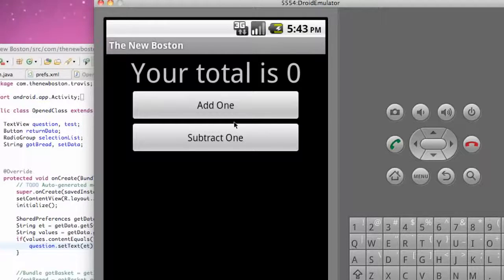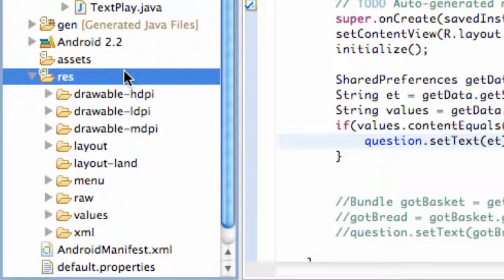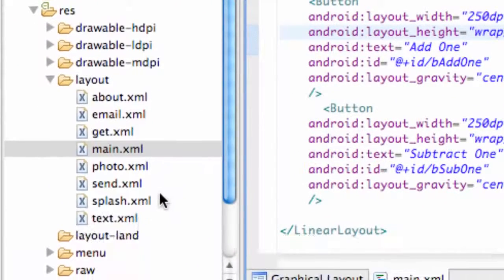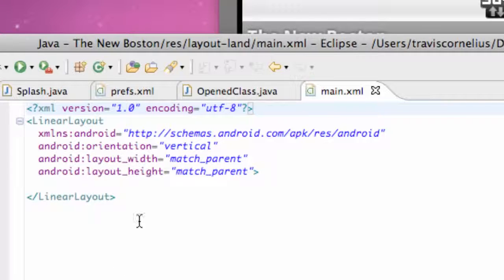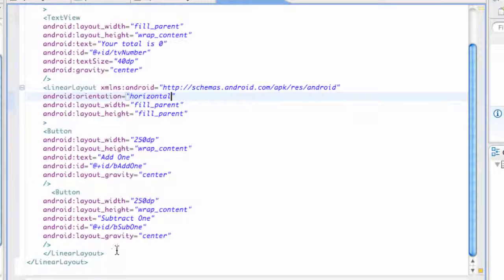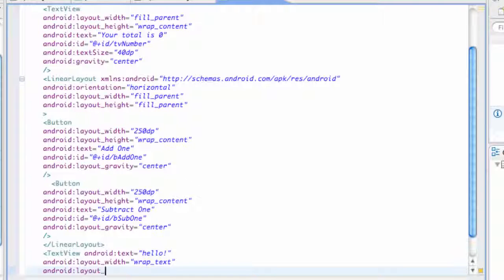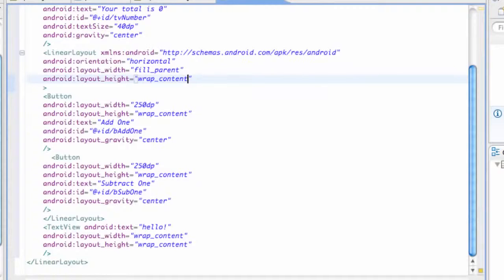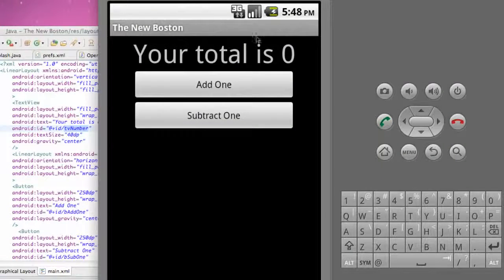Android Application Development Tutorial 59 Altered Landscape Layout